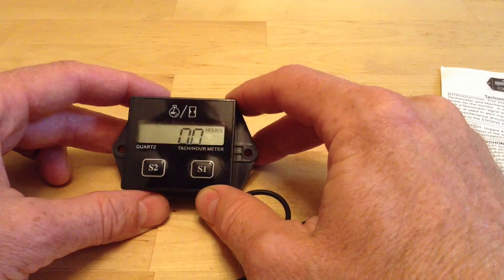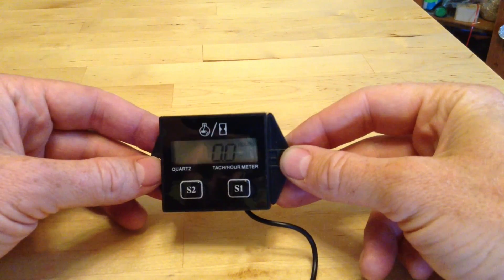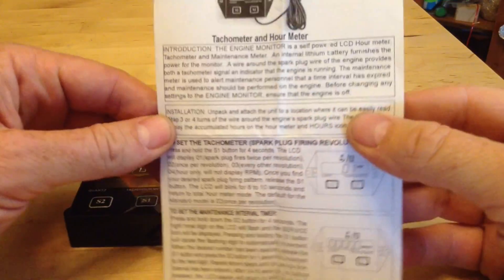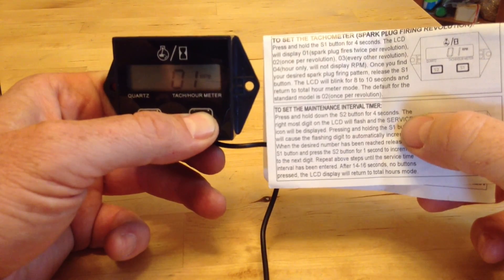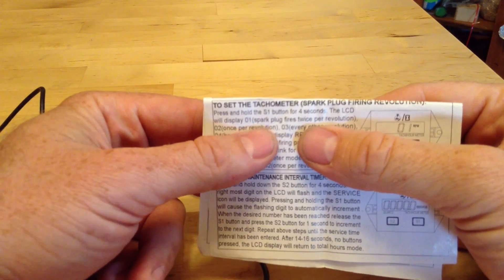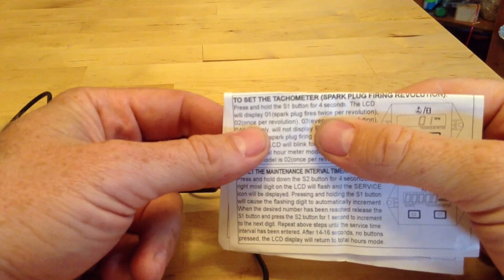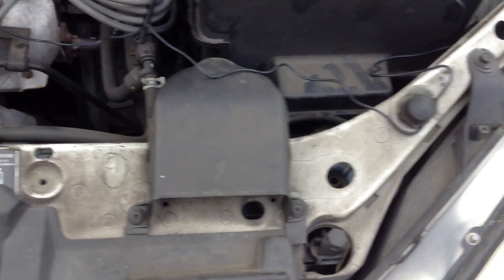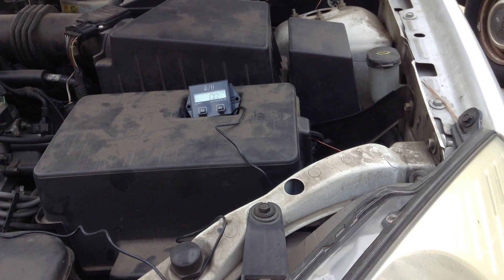$10 Tachometer Review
This digital tachometer sells for around $10 and is good for tuning up engines that don't come with tachometers.  This cheap tachometer is great to use for tuneups, or you can install this cheap tachometer permanently.  It also has an hour meter.
Here's where you can buy one of these cheap tachometers: